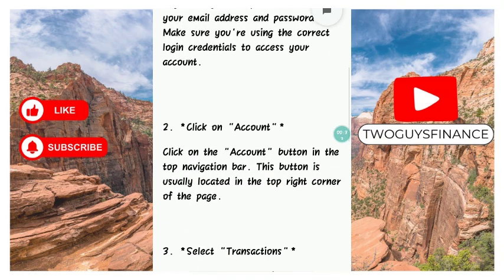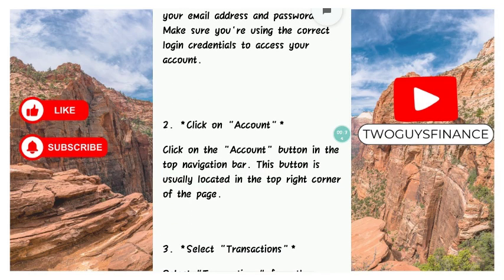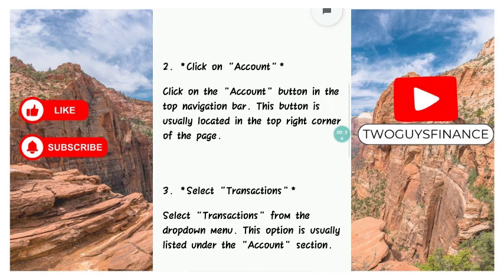HOW TO DOWNLOAD YOUR SIMPLE ACCOUNT TRANSACTIONS IN 2025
In This Video, you will learn about HOW TO DOWNLOAD YOUR SIMPLE ACCOUNT TRANSACTIONS IN 2025